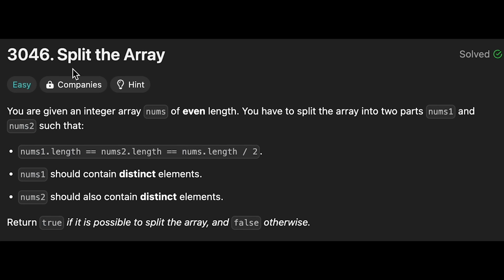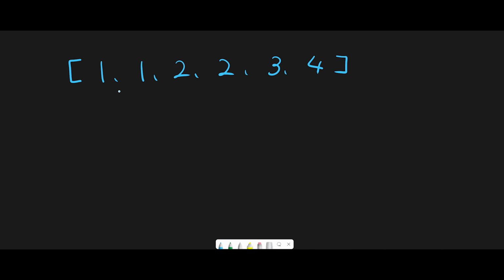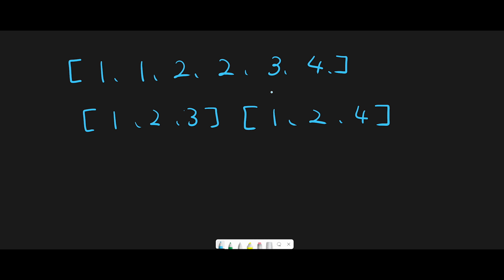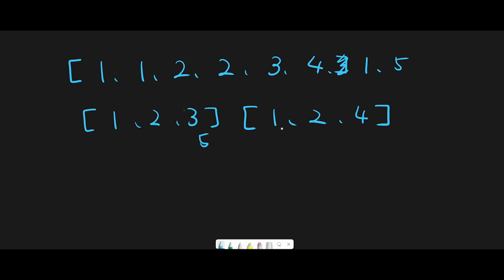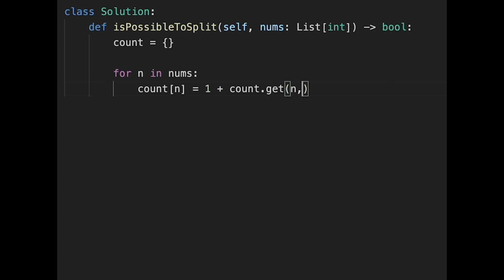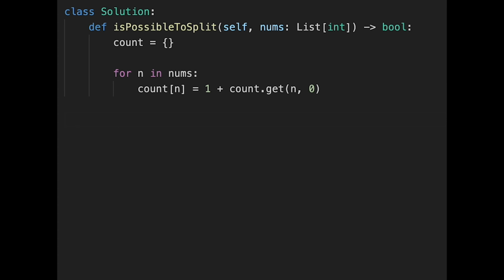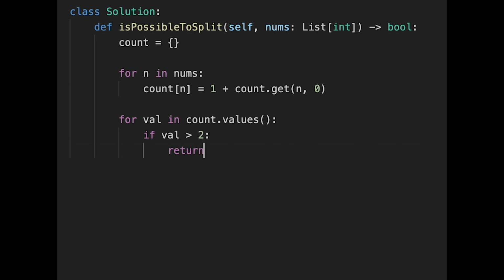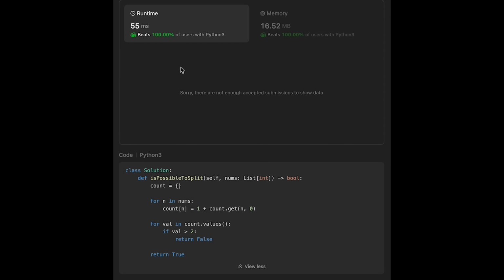3046. Split the Array - LeetCode Weekly Contest 386 | Python, JavaScript, Java, C++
Let's solve Split the Array with Python, JavaScript, Java, C++, LeetCode #3046! This is LeetCode Weekly Contest 386.

In this video, we delve into the 'Split the Array' programming problem. Given an integer array `nums` of even length, the task is to split the array into two parts, `nums1` and `nums2`, each containing distinct elements and having equal lengths, which is `nums.length / 2`. Can we achieve this split? Join us as we explore various strategies and algorithms to tackle this challenge head-on. Watch to learn the intricacies of splitting the array and discover the techniques to determine if such a split is possible or not. Don't miss out on the detailed explanation and insightful solutions to 'Split the Array'! Tune in now and level up your problem-solving skills!

■ Timeline
0:03 Explain an algorithm and key points
2:28 Coding
3:23 Time Complexity and Space Complexity